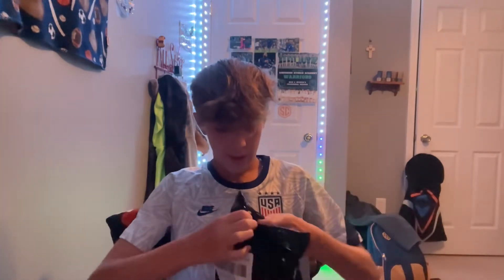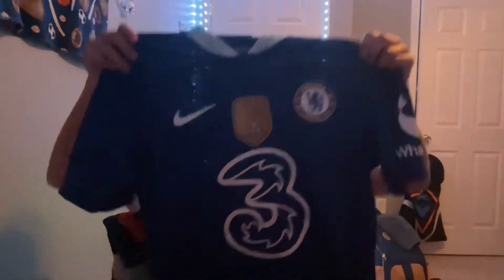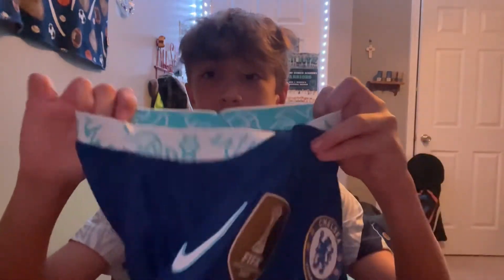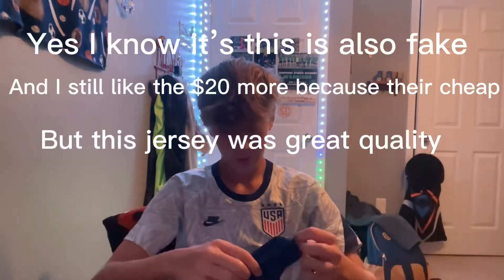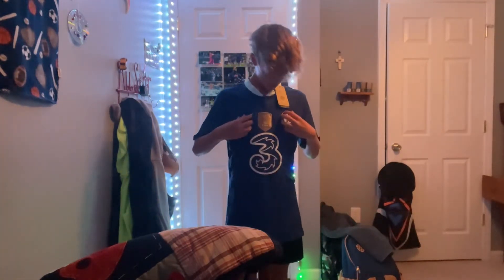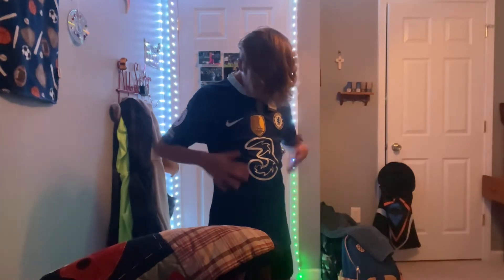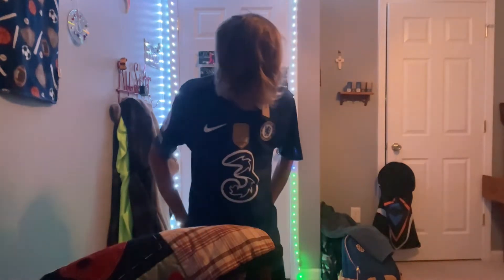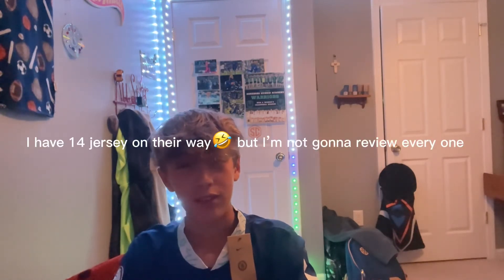FPT SPORTZ REVIEW *CHELSEA HOME JERSEY 22/23*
Wasup this is the new chelsea home jersey from fpt sportz, this jersey is amazing top quality!

Sorry for the lack of uploads there will be more soon!